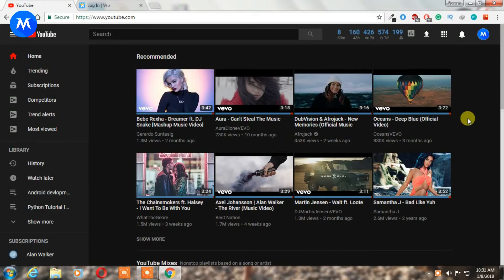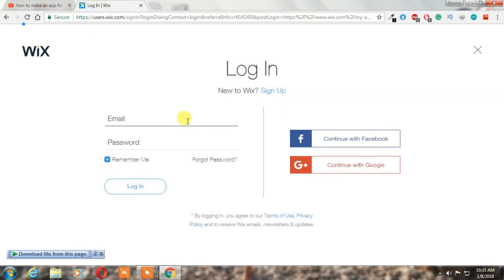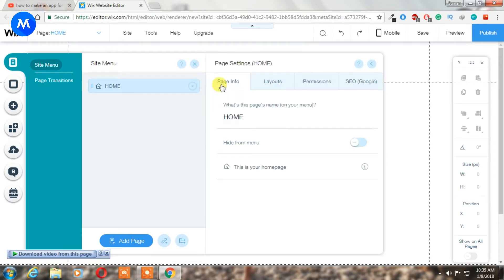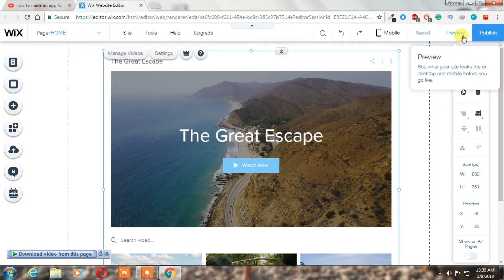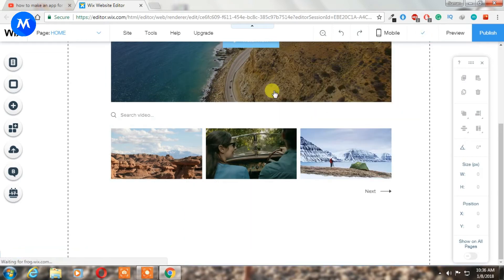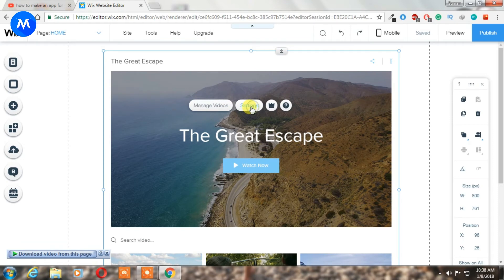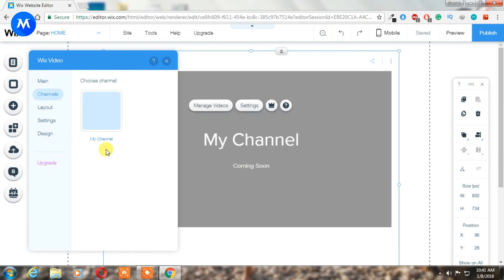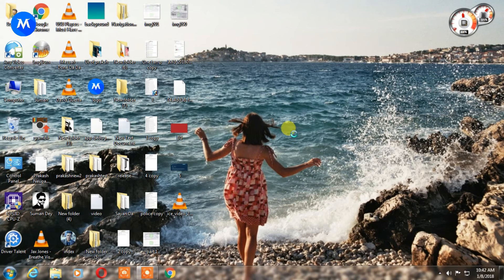How to create a Video Gallary App using YouTube videos (Without YouTube API)Part 1 only for beginner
How to create a Video Gallary App using YouTube videos (Without YouTube API) Part 1 only for beginner using Android Studio